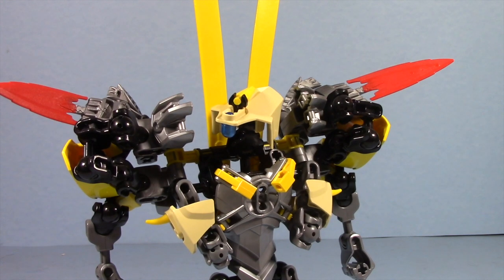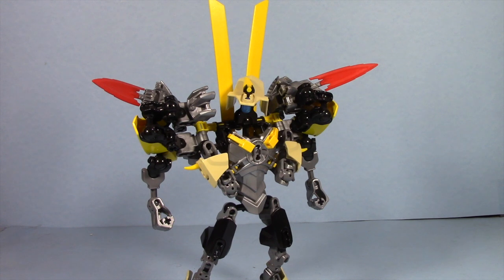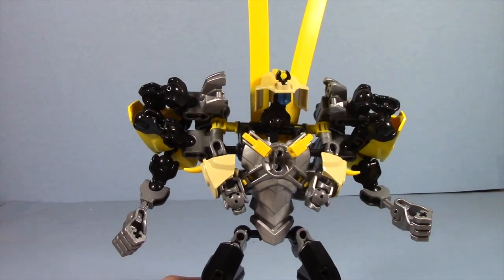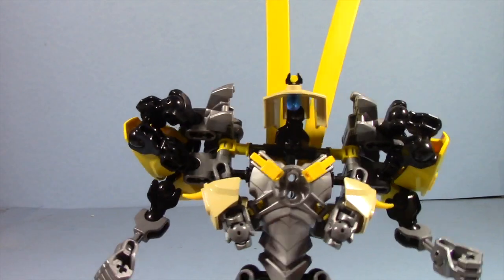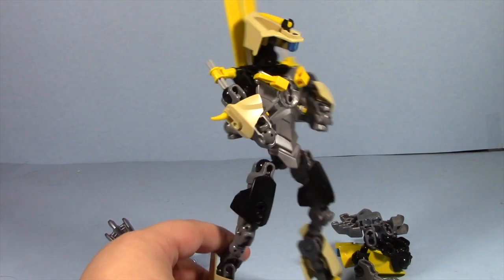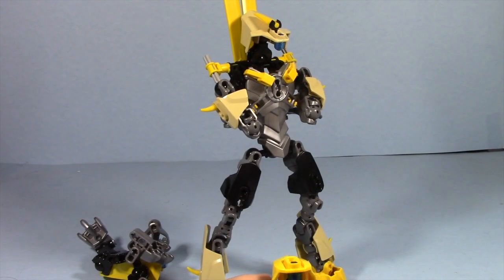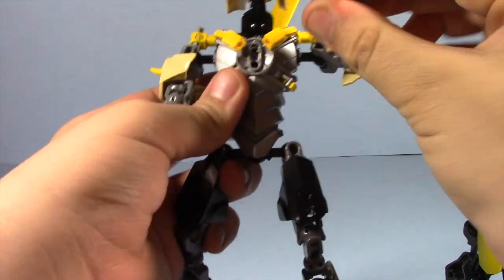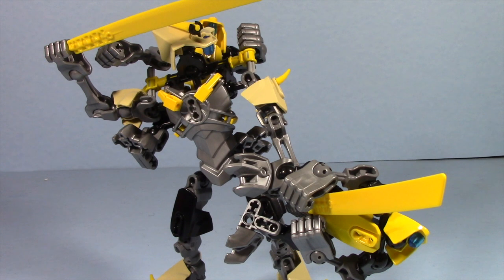Yellow GCU Commander: RENZO Moc Review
Back again with another LEGIT Moc Review. Sorry not sorry.